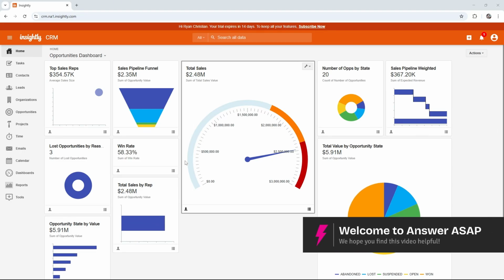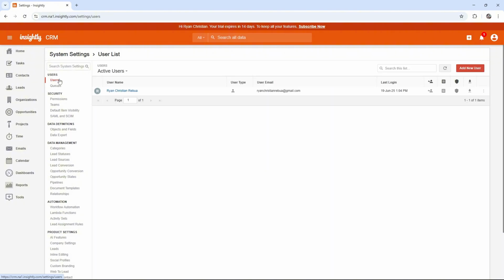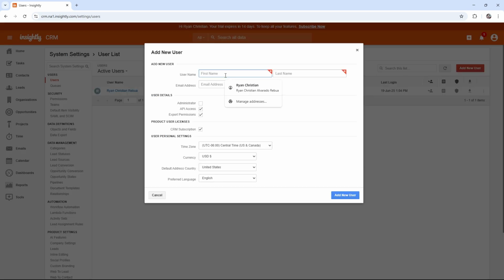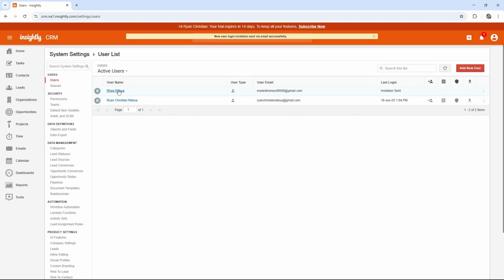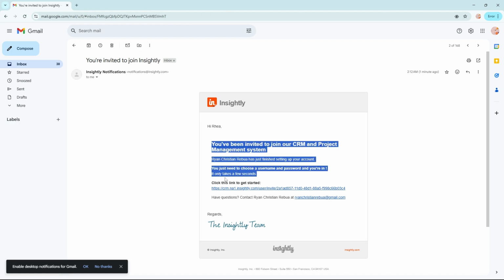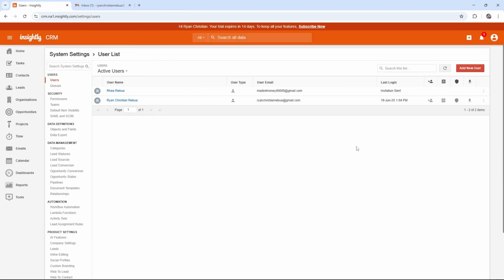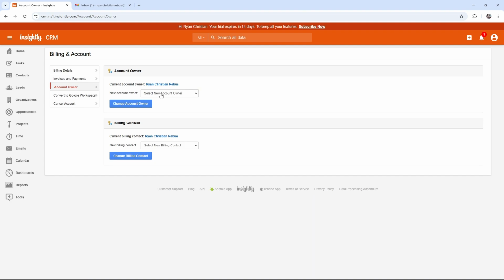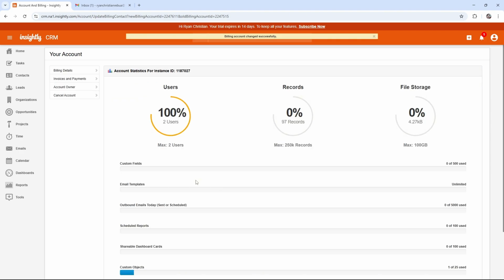How to CHANGE ACCOUNT OWNER in Insightly (Step by Step)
Learn how to reassign the account owner in Insightly, whether you're handing off admin rights or changing responsibility. Please consider liking the video and letting us know if you have any comments, ideas or questions, we really appreciate any feedback! We have plenty of other tutorials on our channel so come and see if we can help you with anything else :)